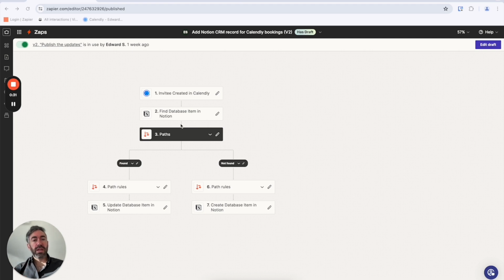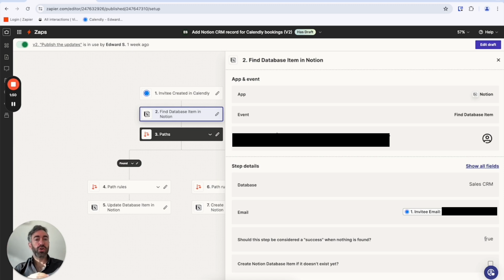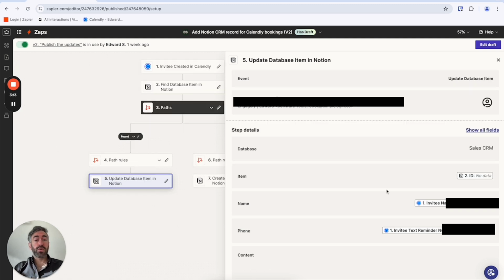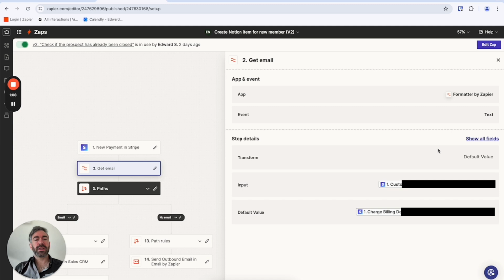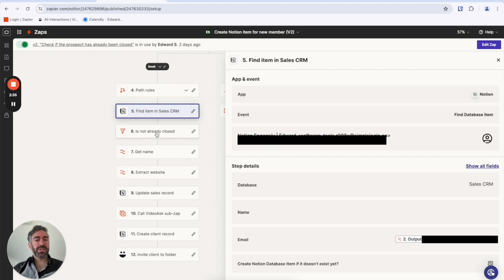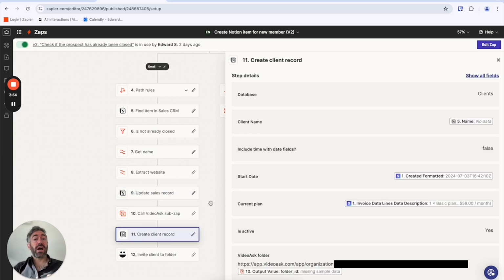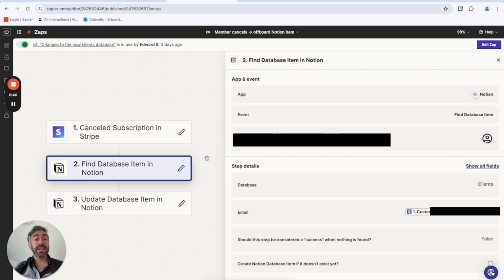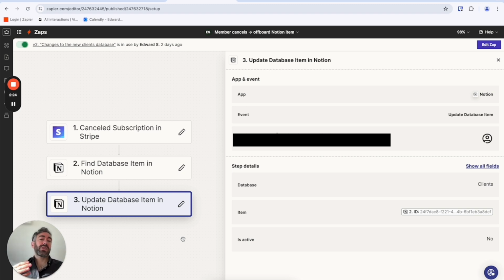turn your notion into an automated sales & client fulfillment machine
Watch this if you're an agency or service business using Notion.

Notion's built-in automations are fairly weak at the moment.

To turn it into an automated powerhouse for your sales and client fulfillment, you need to use Zapier.

This video walks through 3 automation that I recently setup for a client that does that.

With most of the clients I've worked with, it's often a "handful" of automation that do a lot of heavy lifting and open the doors to scaling.

As the business scales, that introduces new opportunities for automation

- Contracts
- Offboarding
- Collecting reviews
- Generating reports
- Generating dashboards

But those are videos for another day.